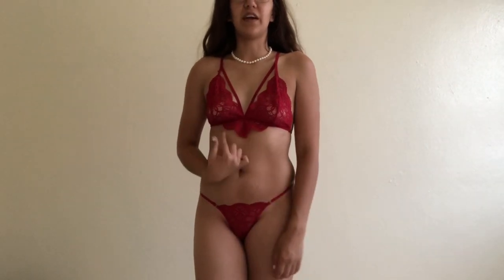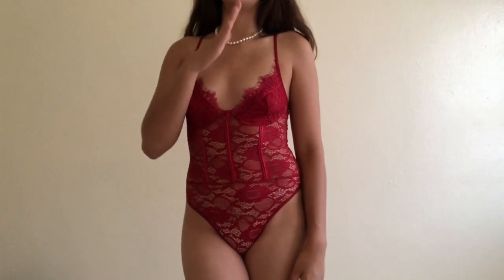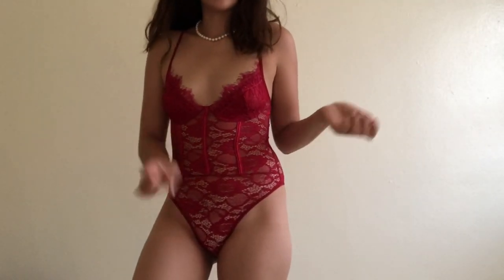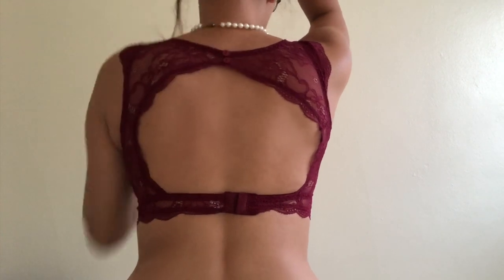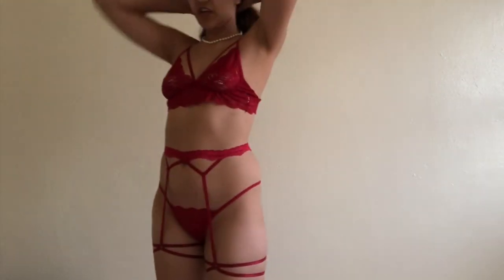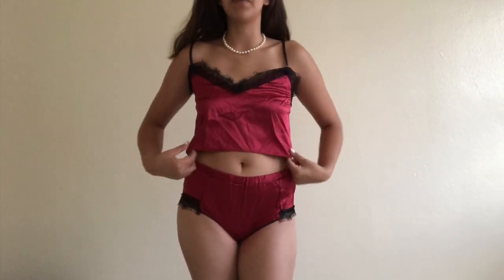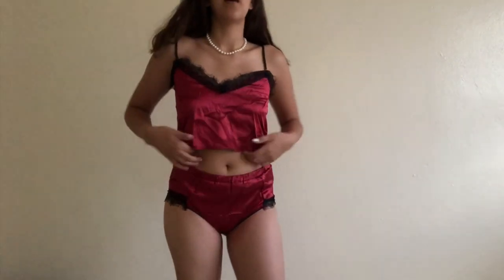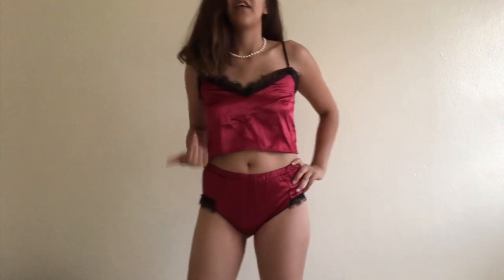ROMWE LINGERIE TRY ON HAUL | Red Lingerie Haul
Today we're going to do a lingerie try-on haul with some lingerie that I ordered from romwe. This was my first time ordering from romwe and I didn't know what to expect, but watch my video to find out my thoughts on it.

If you have any video suggestions, comment them down below👌